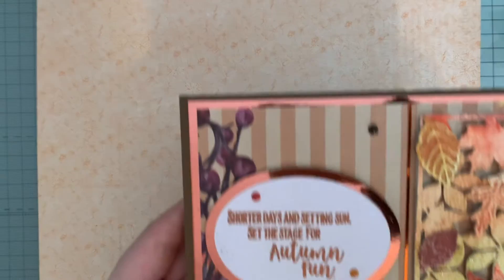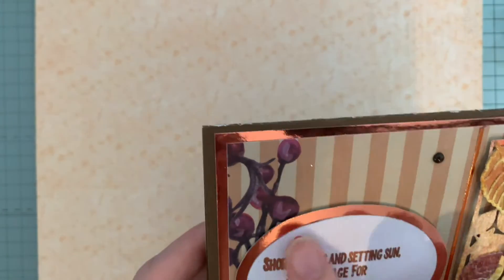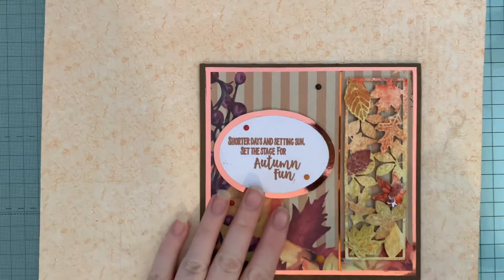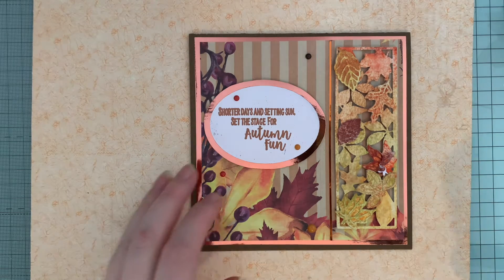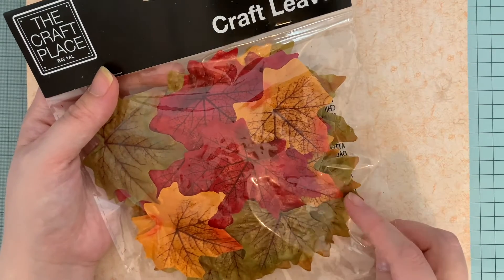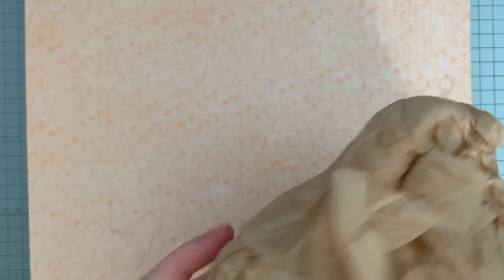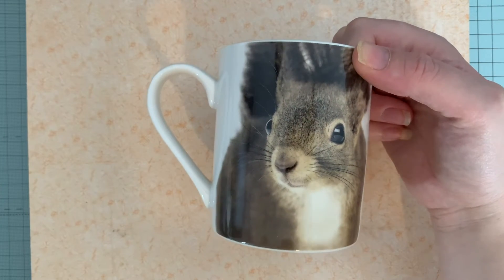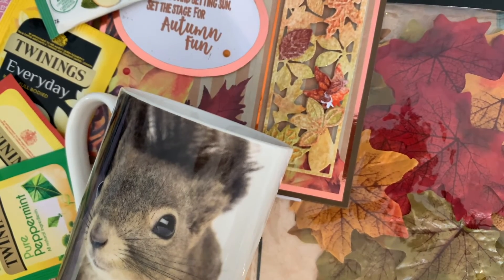12 Days of Autumn Part 2 | Opening my swap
I have received my autumn swap from Jackie and I couldn't be more excited! I have opened the next two goodies in this video :) Thanks so much Jackie x